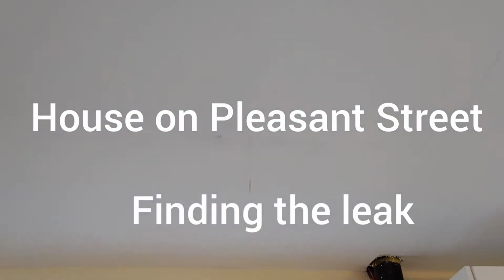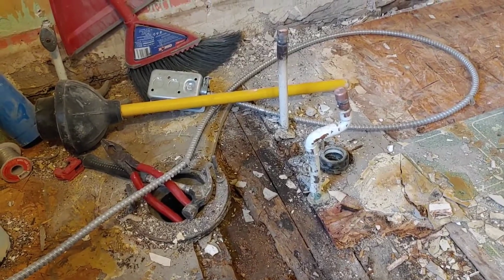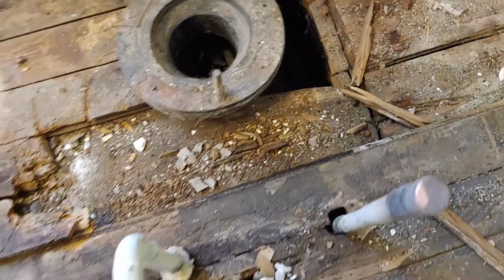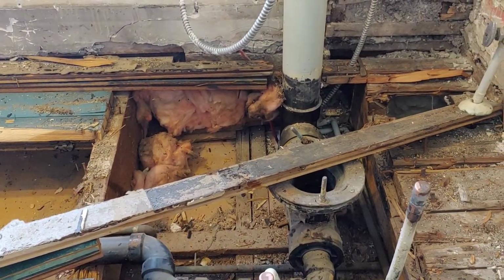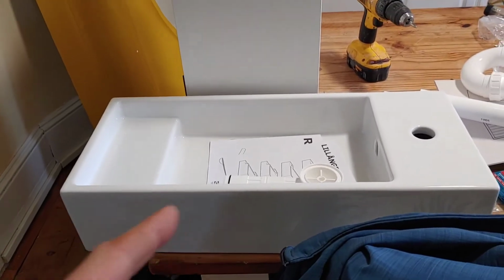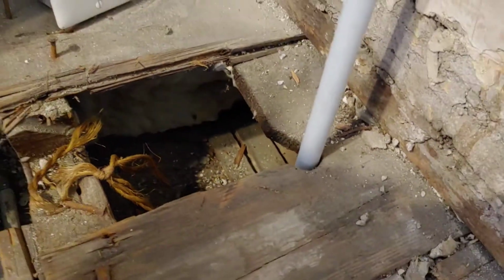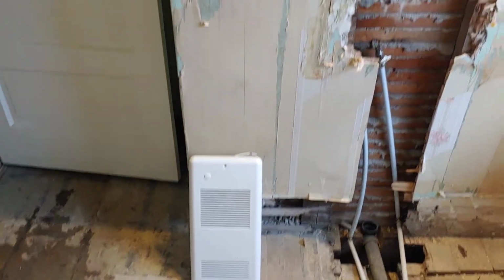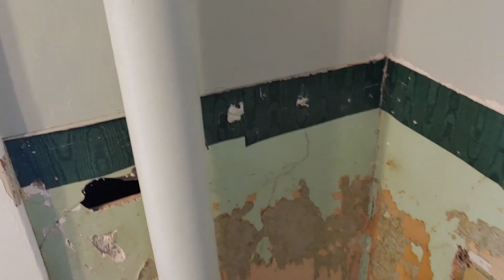Ikea bathroom. Finding the leak !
Time to open up the old floor and find out where our leak is coming from.
couple of layers here but coming up easy.